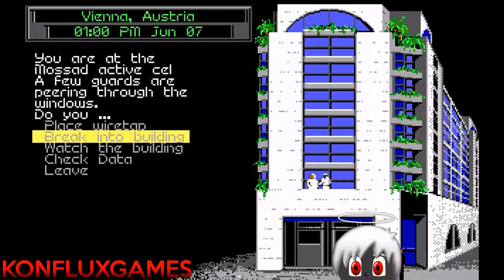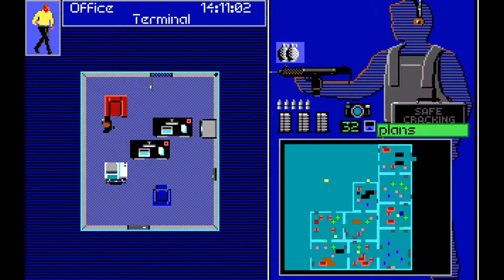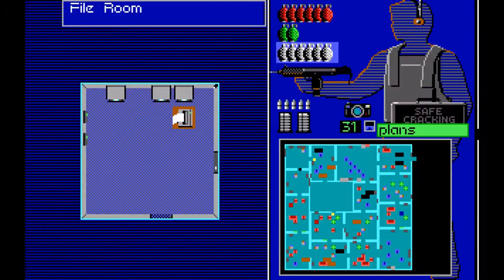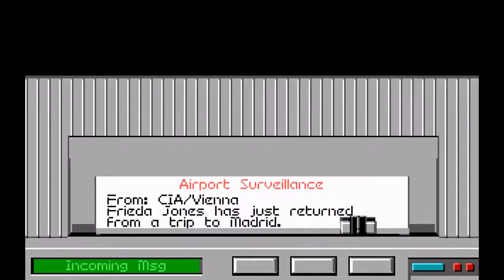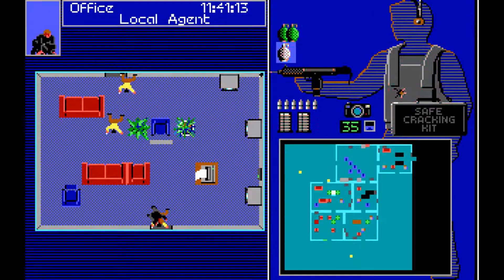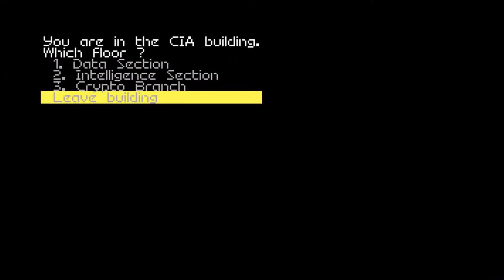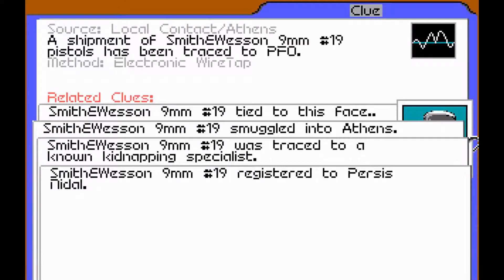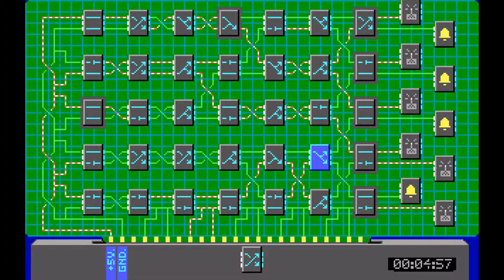Covert Action Returns 25: Confiscation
Seizing items can make a big impact in a case. Most of the items that are generated during crimes are created through a minor crime--these can be repeated by the enemy agents to get the items back, which means you can delay a case arbitrary should you manage to keep on top of them.